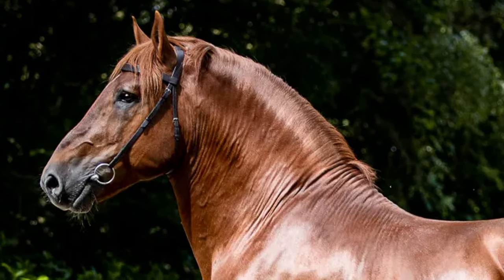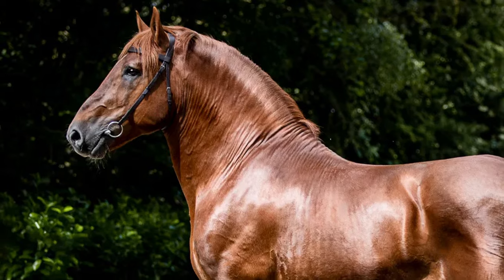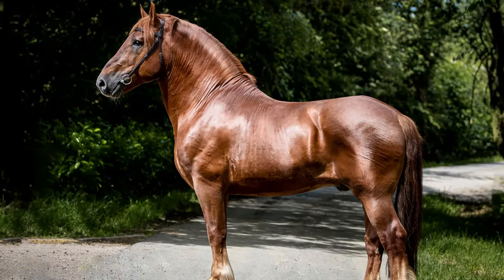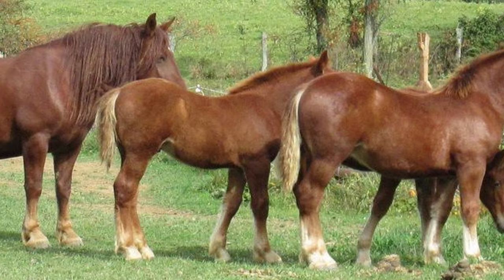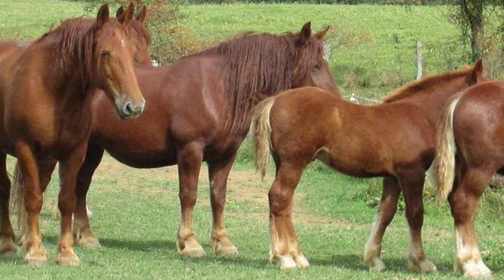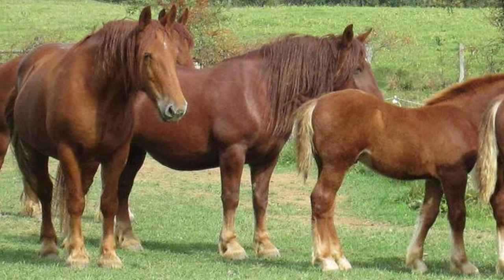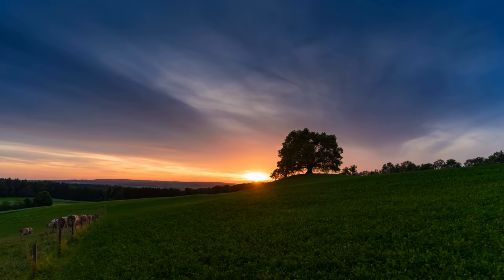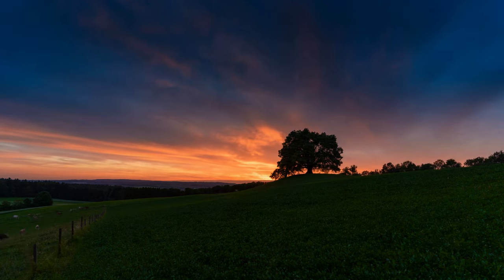Suffolk Horses | The Original John Deere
The Suffolk is the only draft horse breed developed and selected exclusively for farm work.